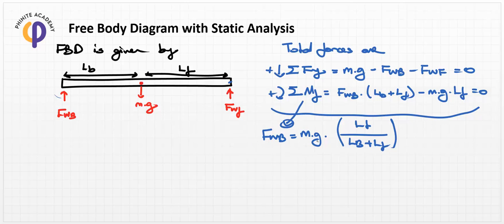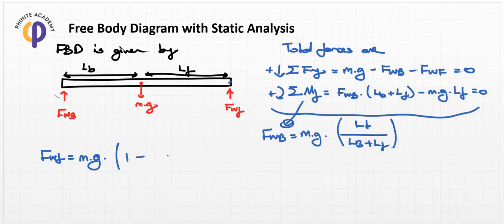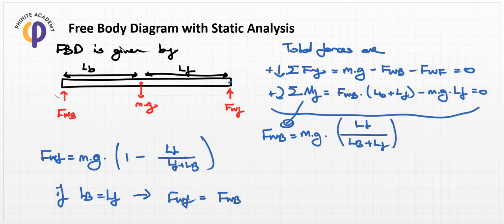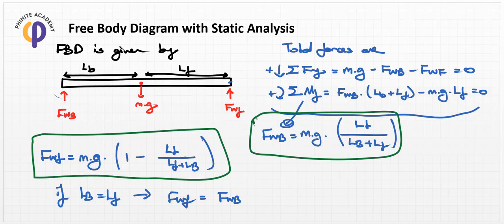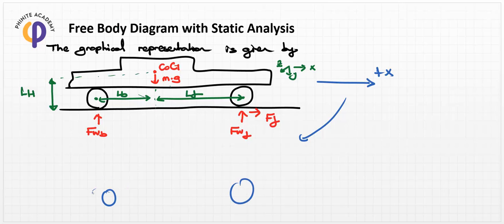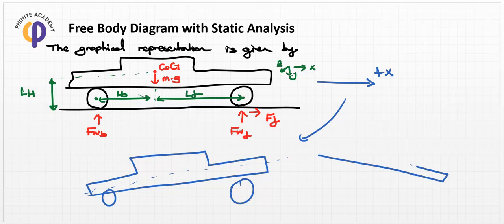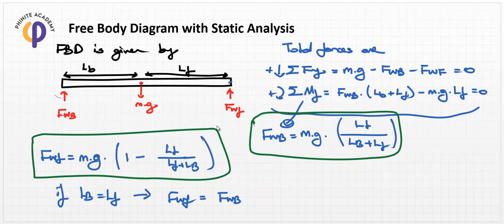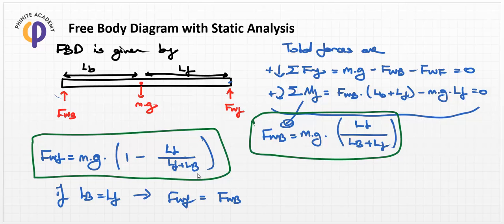System Dynamics - Les 31 - Static Analysis of Suspension System with Car Dynamics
In this lesson, Static Analysis of  Suspension System with Car Dynamics is explained in detail in order to get the comprehensive meaning of these two area!